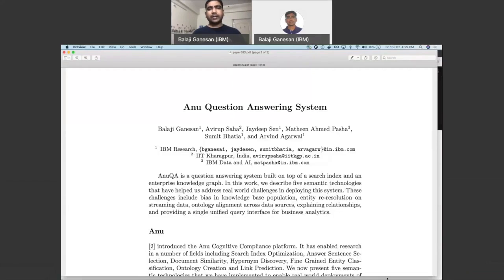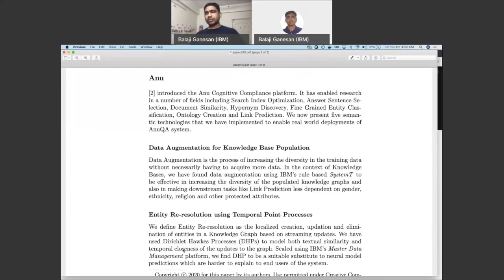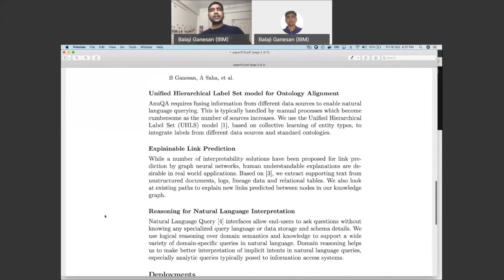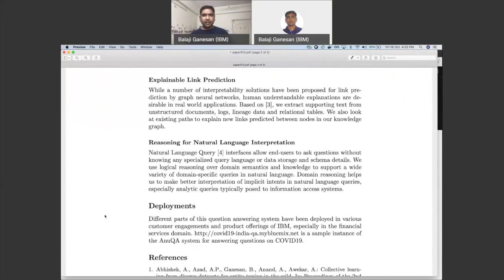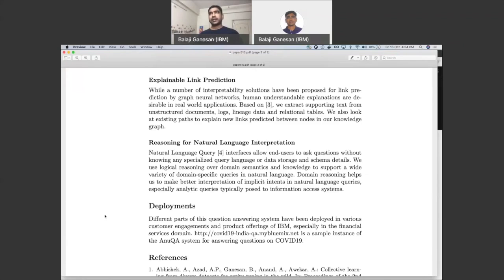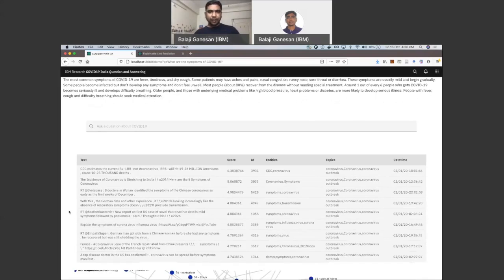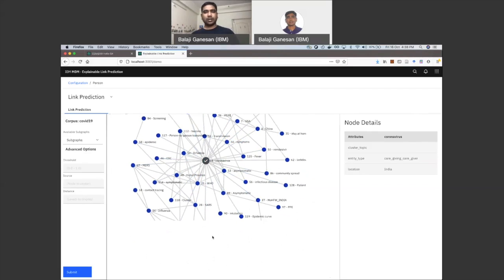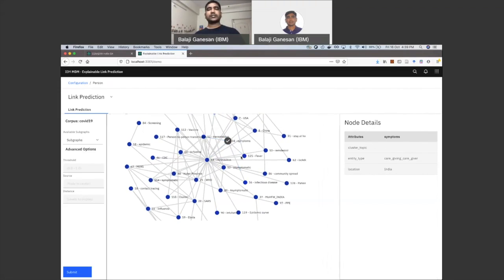Anu Question Answering System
ISWC 2020 Industry Track presentation. Paper 513. Anu Question Answering System. Balaji Ganesan, Avirup Saha, Jaydeep Sen, Matheen Ahmed Pasha, Sumit Bhatia, Arvind Agarwal.